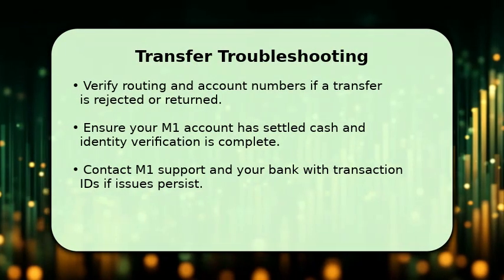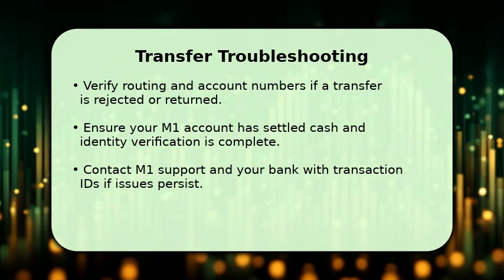How To Transfer Money From M1 Finance To Bank Account (Full Guide)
How To Transfer Money From M1 Finance To Bank Account (Full Guide) | 🚗 Life’s too short for a stinky car — grab Little Trees Black Ice ▸

Are you looking to transfer money from your M1 Finance account to your bank account? In this comprehensive guide, we will walk you through the step-by-step process of transferring funds from M1 Finance to your bank. We'll cover everything from setting up your accounts to initiating and completing the transfer. Whether you're a seasoned investor or just starting out with M1 Finance, this video is for you.